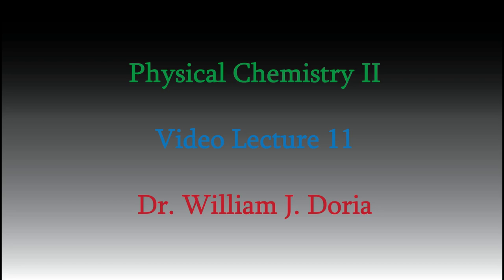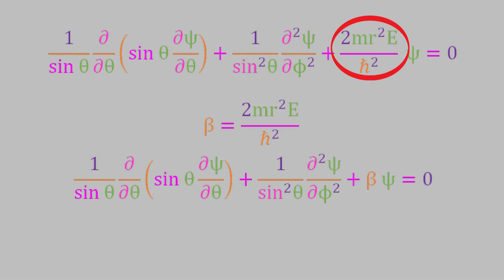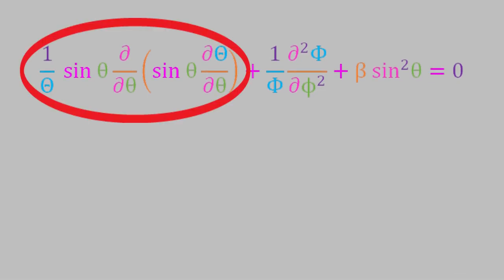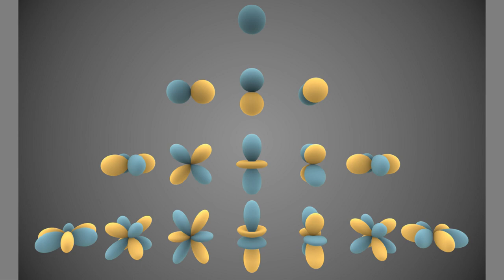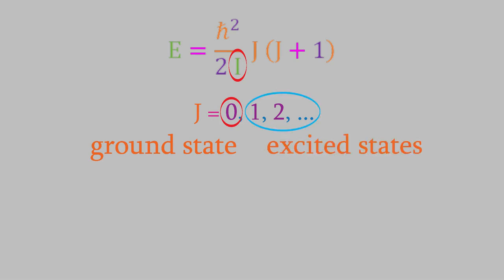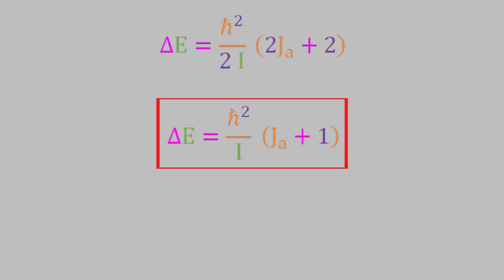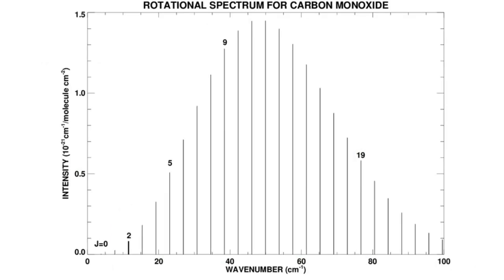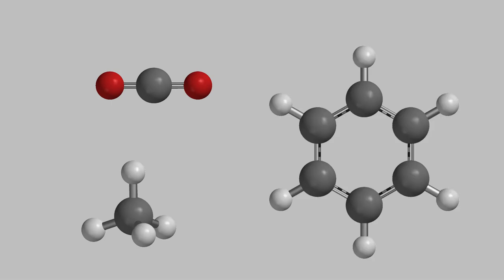Physical Chemistry 2, Part 11: Rotational Spectroscopy and Bond Length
In this video, we'll use what we learned last time to determine the Schrodinger Equation for a rigid rotor.  That'll allow us to talk about rotational spectroscopy, and determine the bond lengths of diatomic molecules!